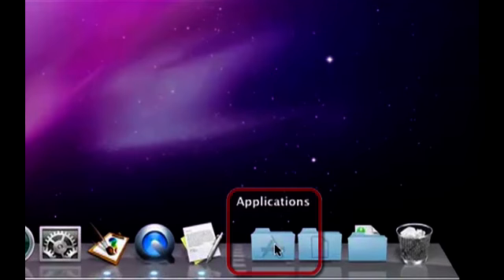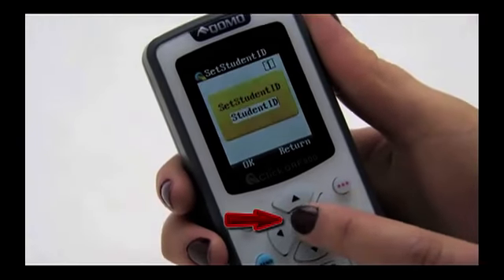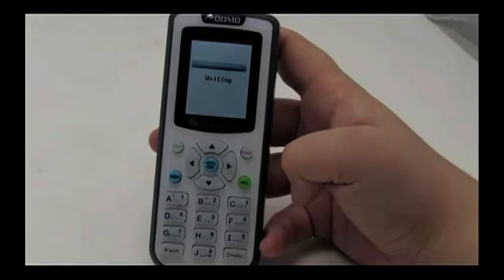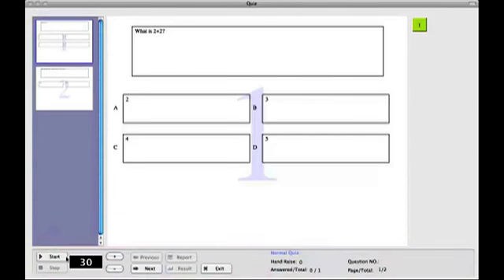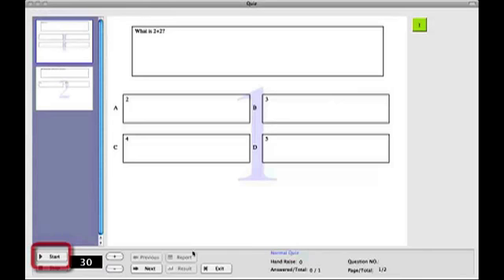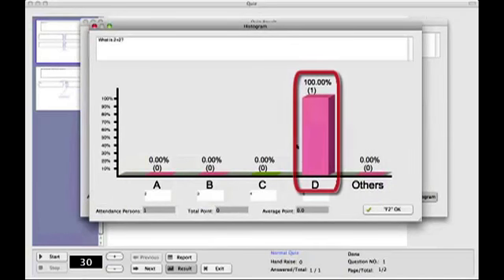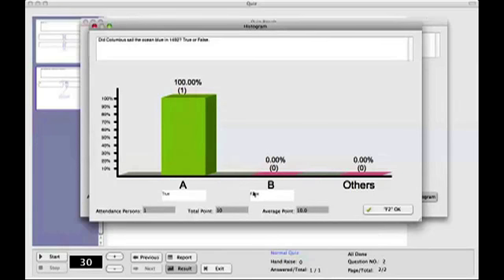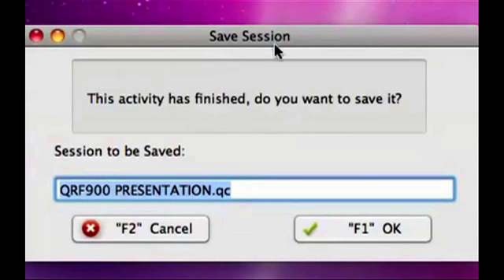QRF900 Mac: Giving a quiz